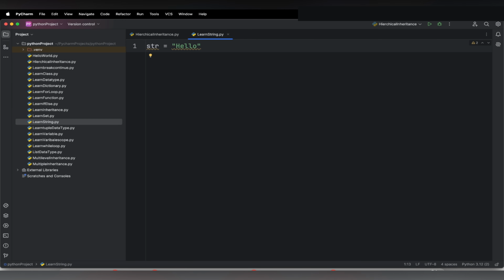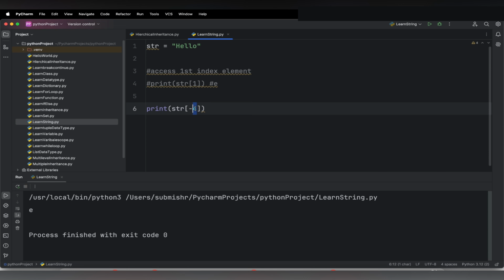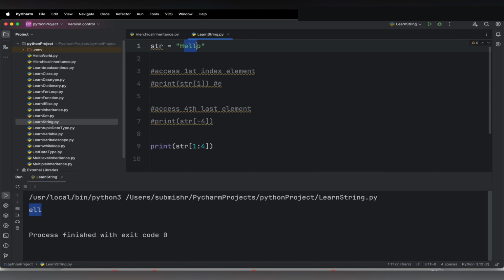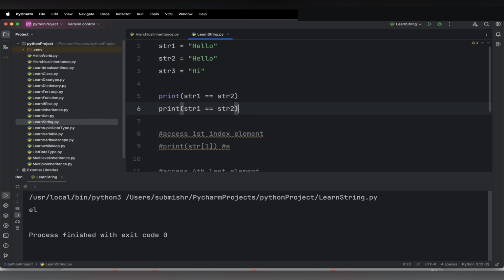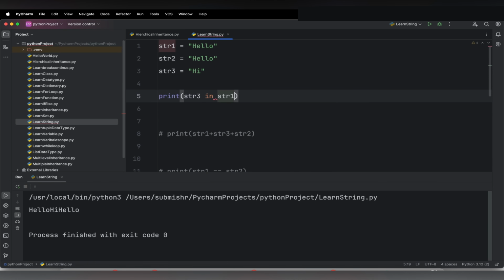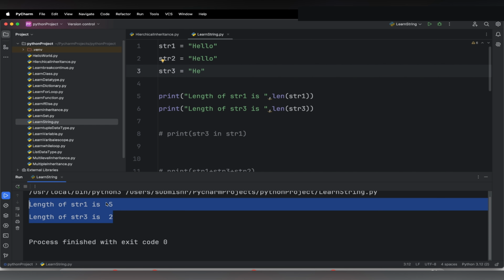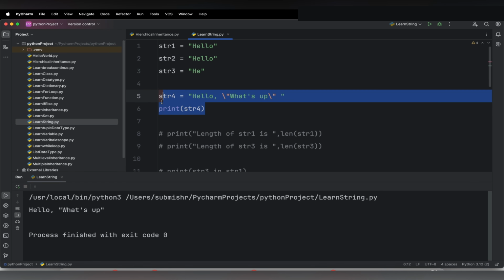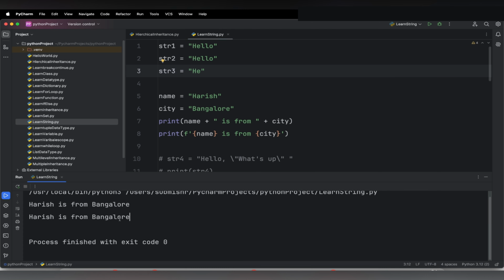22. String in Python | Indexing | Slicing | Join | Compare in String | Python Tutorial for Beginners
Here you will learn, different String functions in Python ?